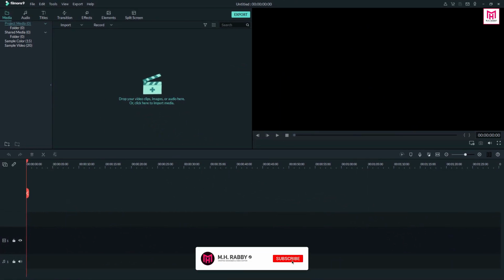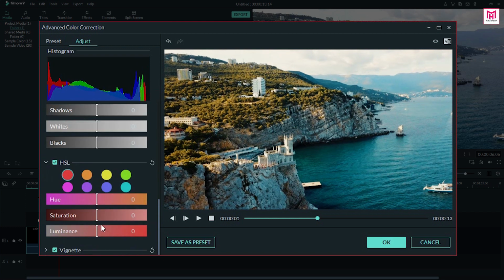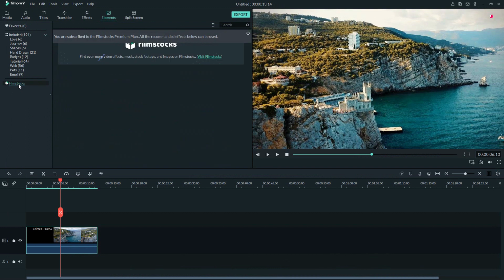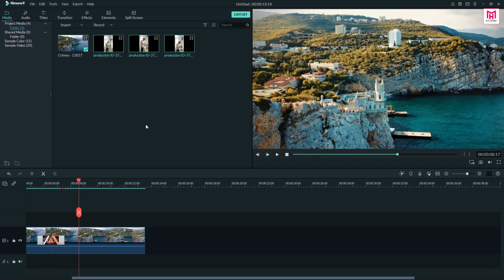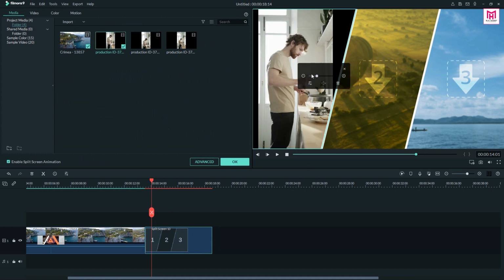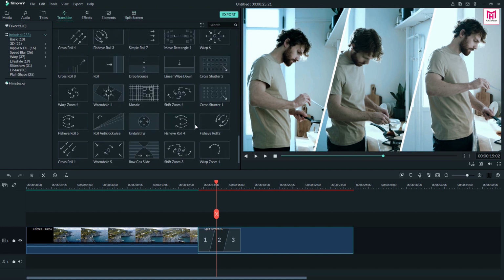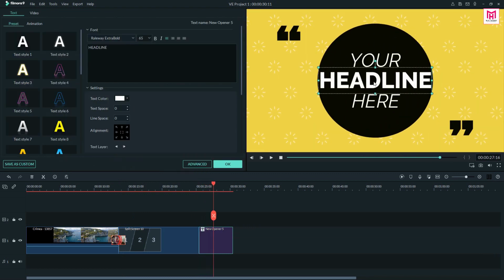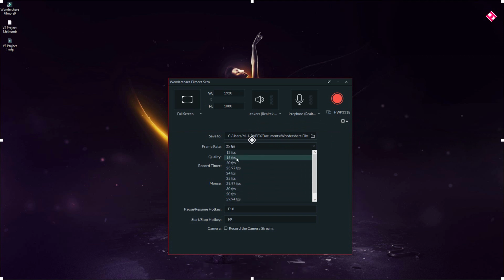Complete Review Of The Latest Filmora 9.3 | Wondershare Filmora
Welcome Back To Another Brand New Video By M.H. RABBY

In This video We Are Going To Review The Latest Filmora 9.3 From Wondershare. Wondershare Is Working For A Long Time To Create A User friendly Platform For Both Filmmakers And Video Editors. Filmora 9.3 Is Their Best Update For The Creators.

So Guys I Really Hope You Are Going To Enjoy This Video.
So lets Get Started And Have Some Fun With Filmora 9.3